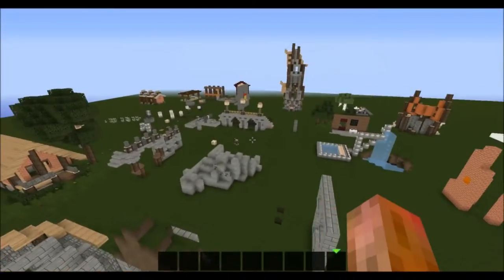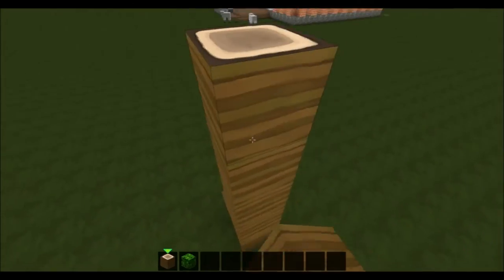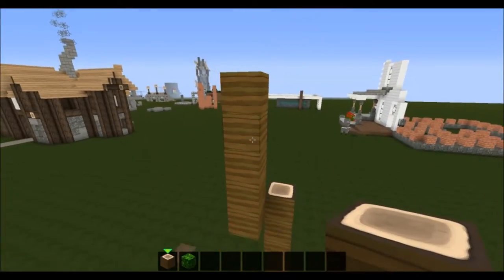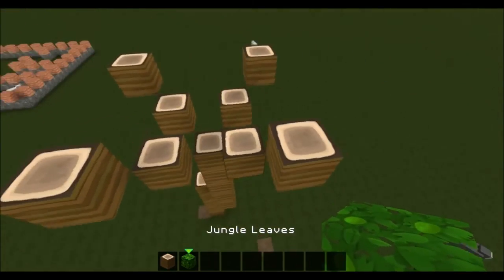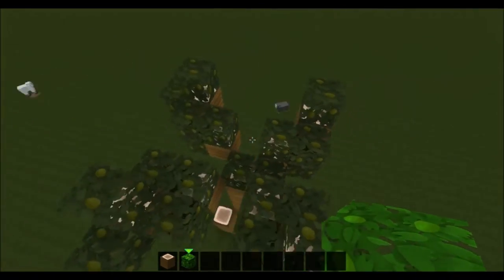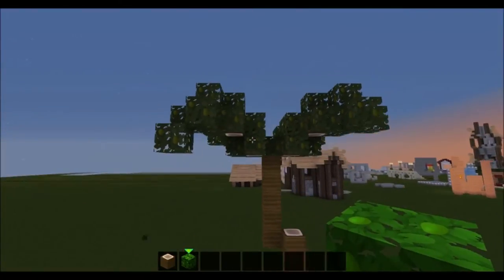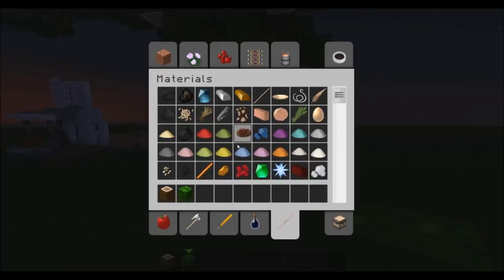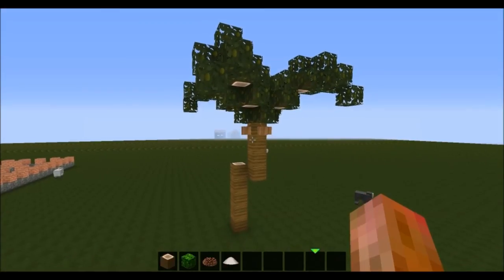Palm Tree::Minecraft Custom Tree Tutorial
Today's tree is a pa-pa-pa-pa-palm tree.
Resource Pack: Flows HD